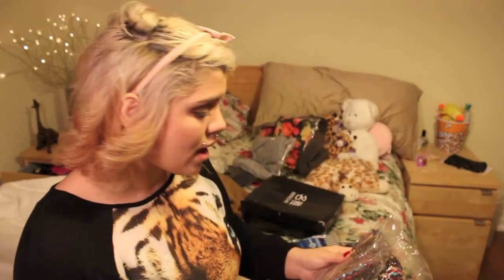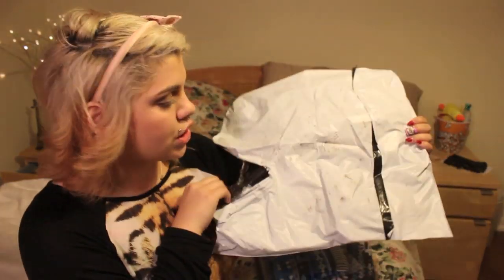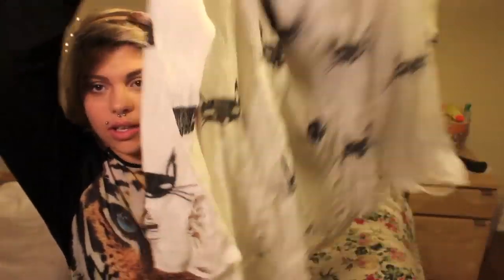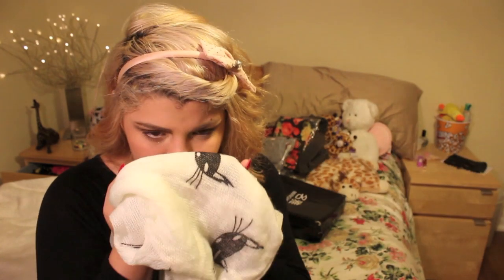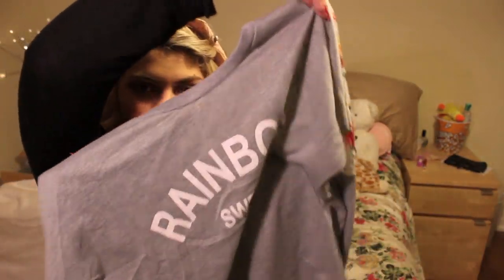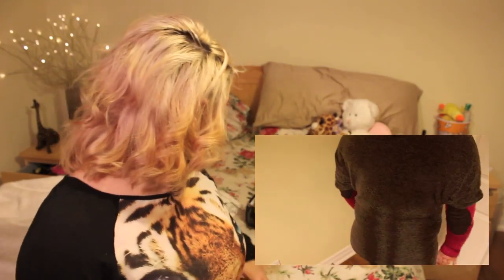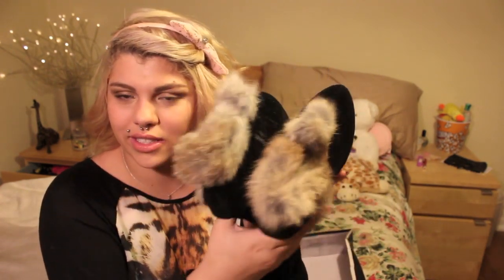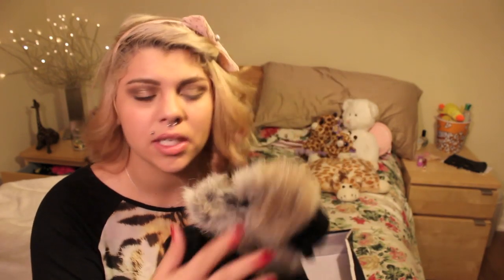Dress Link Haul + Review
This is a review on dresslink.com to help give you a better idea of what the website is like, hopefully you found this to be helpful & informative~

Find Me:

adinosir

Brown Batwing Sweater with Hood ~ (I Bought - One Size) /This Doesn't Look The Same On The Website/ :

Fur Shoes ~ (I Bought - EU 39 ( US 8, AU 8 , UK 6)) /Wouldn't Recommend Buying These/ :

WHAT I'M WEARING:
Shirt from Forever 21/XXI
Necklace is a gift
Headband from Claire's